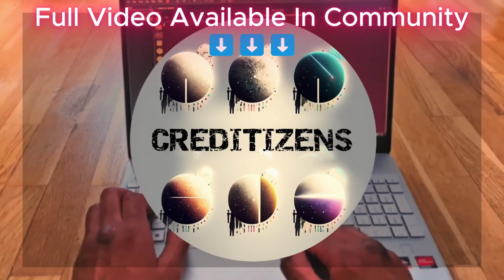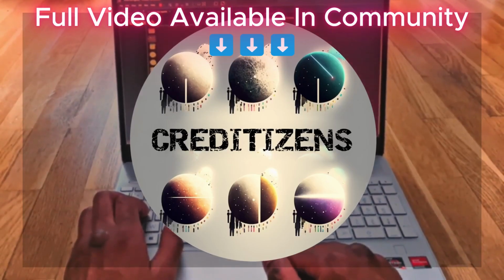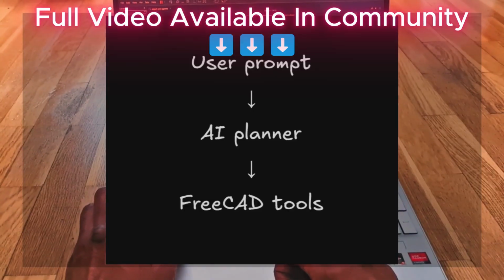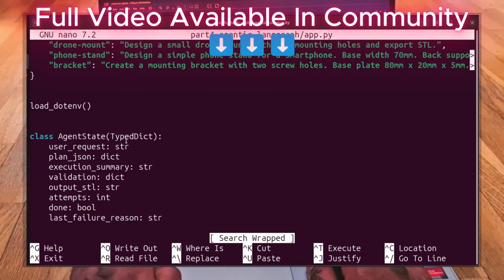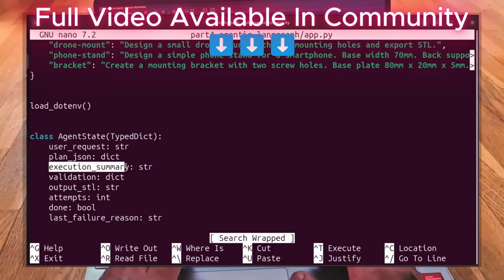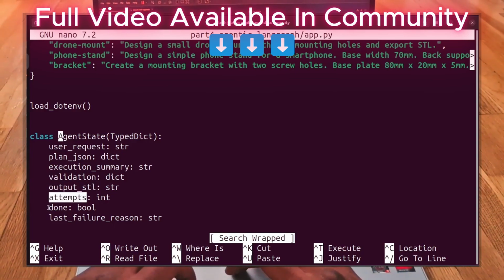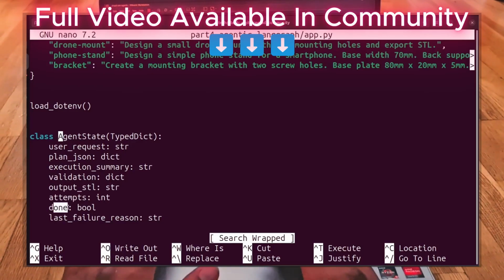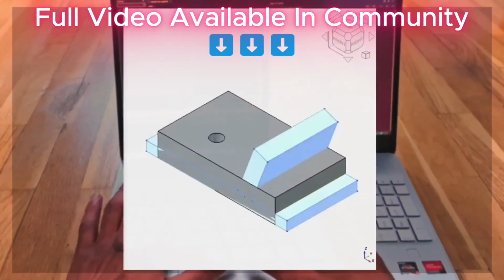Build an AI Agent That Designs CAD Models Automatically - FreeCAD + AI - Part 4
Chapters:
00:10 WATCH NEXT 5 MINUTES ... COM'ON!
05:01 NOW SUPPORT CHANNEL BY SUBSCRIBING AND LIKING